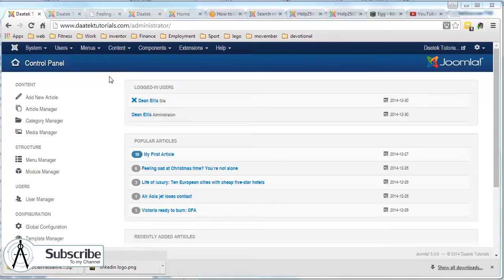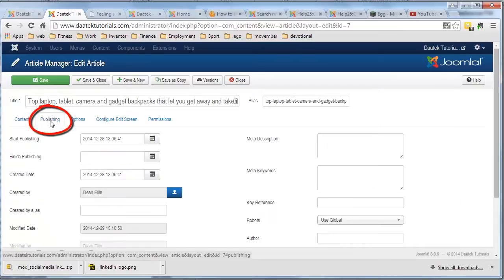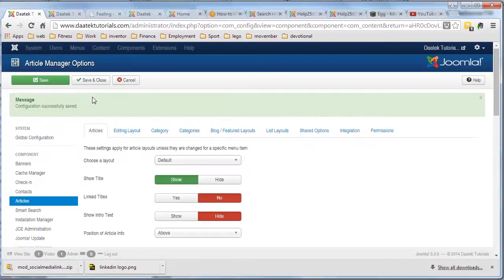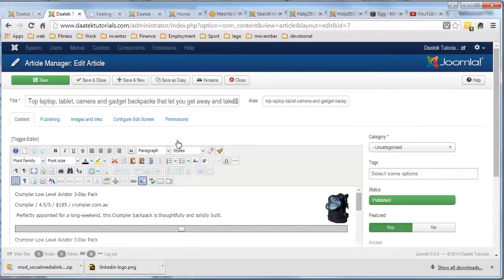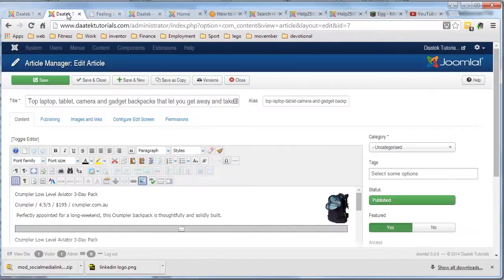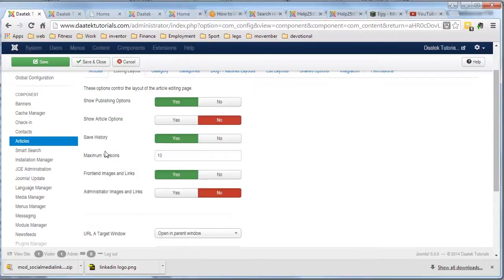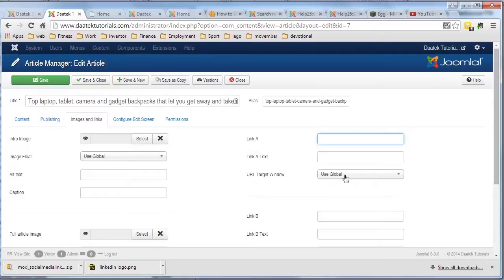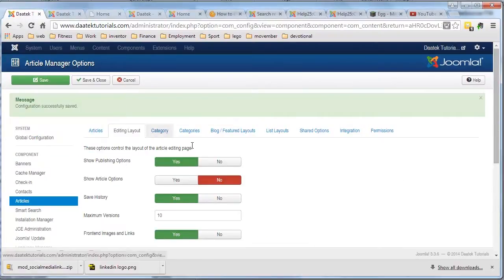Joomla 3 Tutorials: Article options, Editing Layout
In this tutorial, we'll start getting into the specific of Articles. More over the Global configurations available to you. The Editing Layout  controls what option have available to you when you actually start building articles. Things link Intro and full images and where you would like them located, Links, Save History to mention just a few.

By the end of this tutorial, you should have a good understanding of  what each setting in the Editing Layout Tab does.